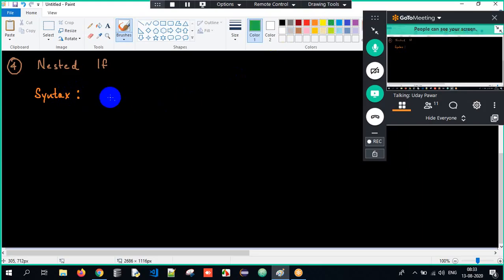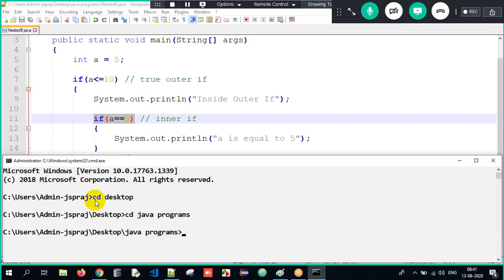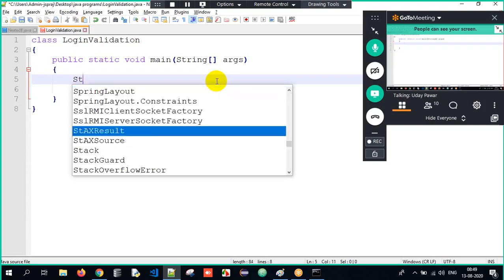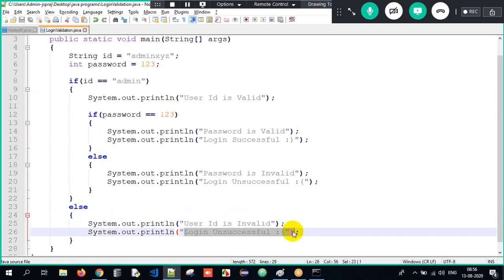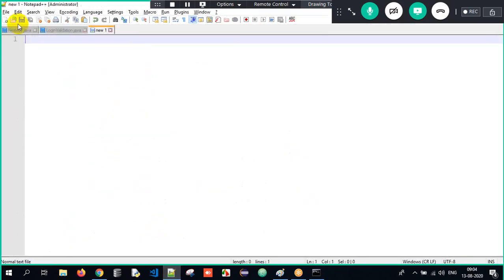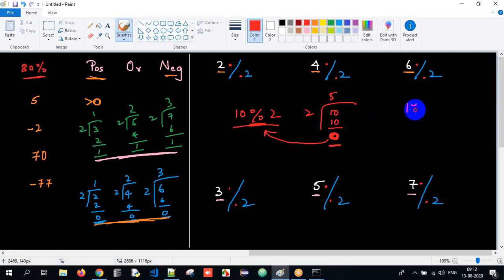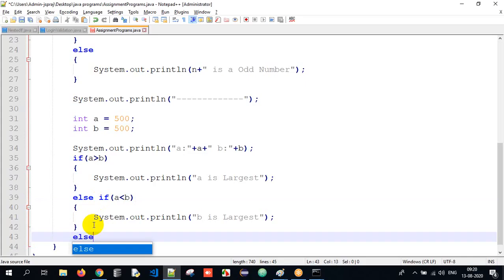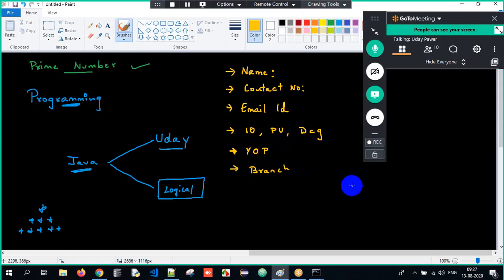🔴Java Tutorial : JAVA CONDITIONAL STATEMENTS Day 3 PART = 2🔴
Java Tutorial (Variables and Data Types): This Java tutorial for beginners will teach you about primitive and non primitive data types in java programming from scratch. This complete java course will help you master all the concepts you need to learn in Java.